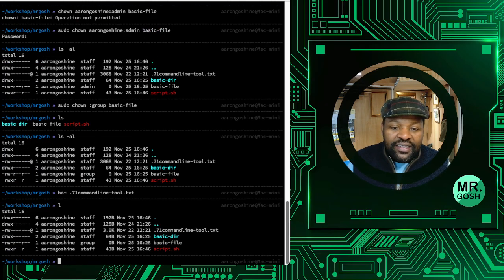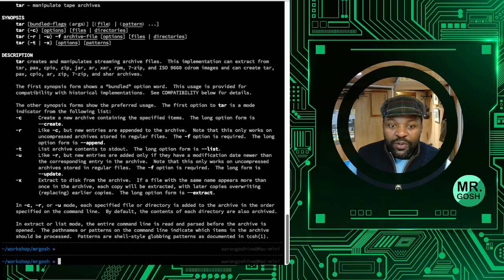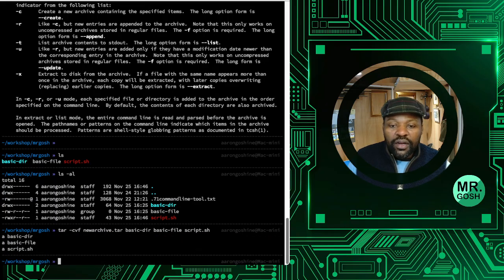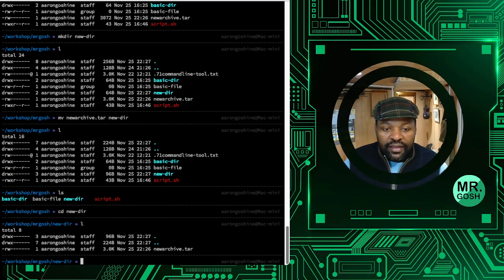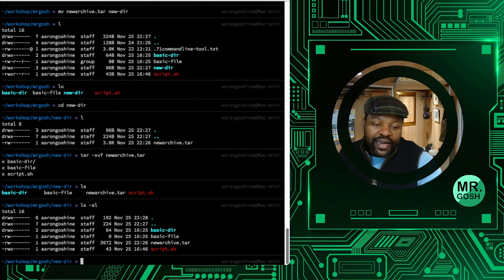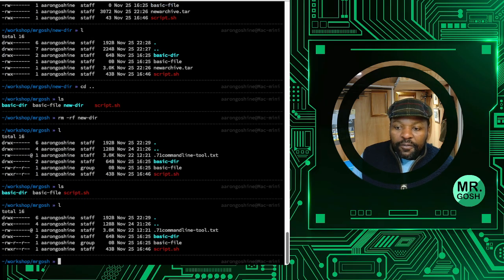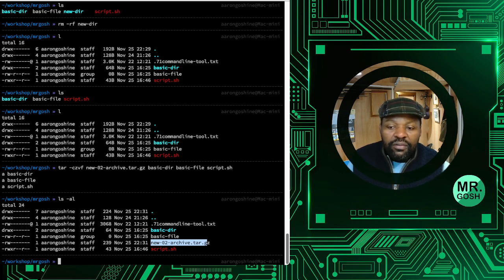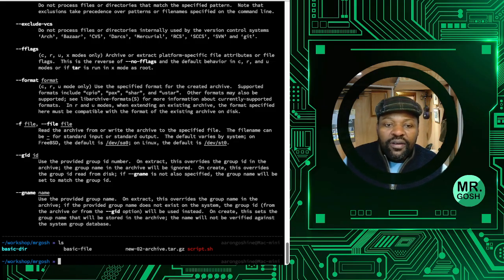Mastering File Archives: Learn 'tar'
Get started with 'tar' to create and extract file archives. Ideal for backup and compression tasks.